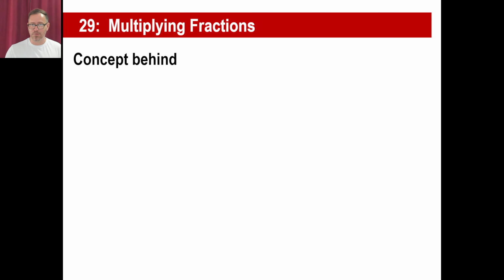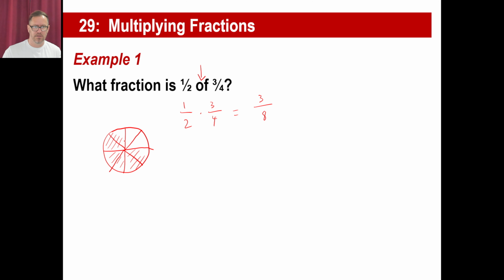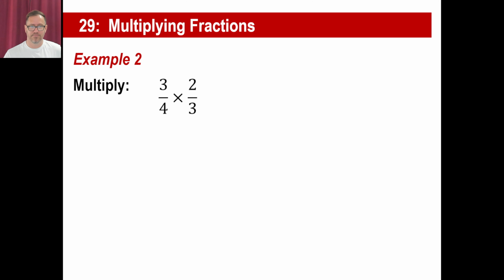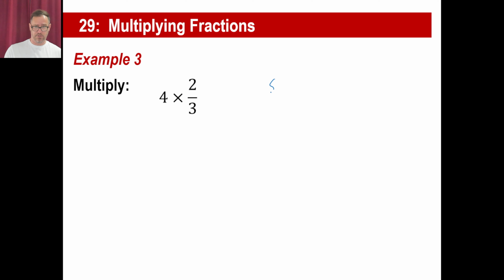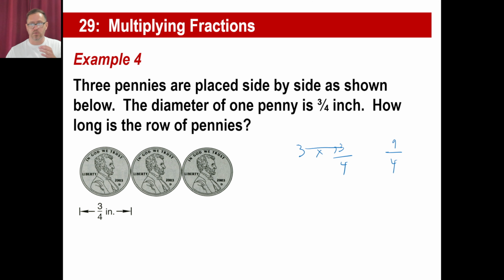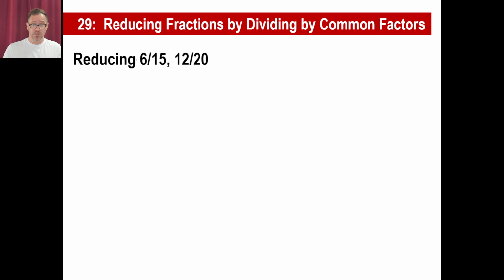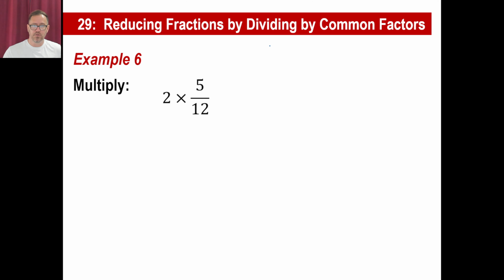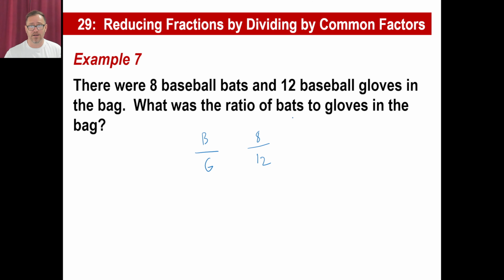Saxon Math - 76 (4th Edition) - Lesson 29: Multiplying & Reducing Fractions